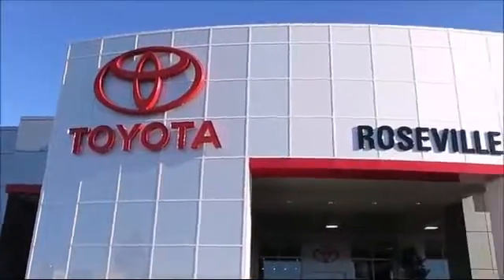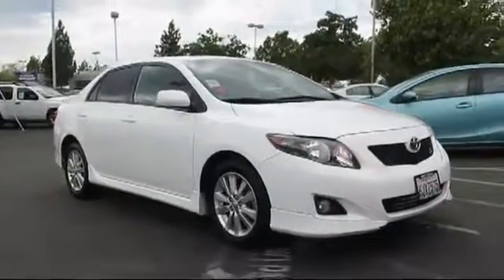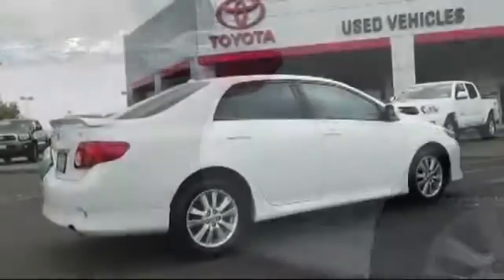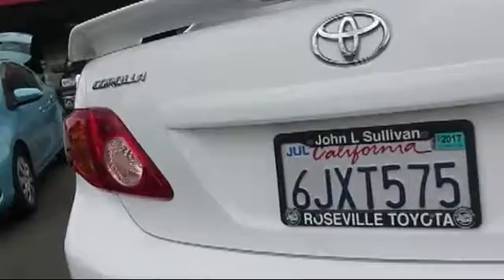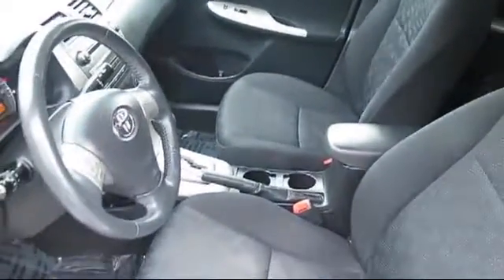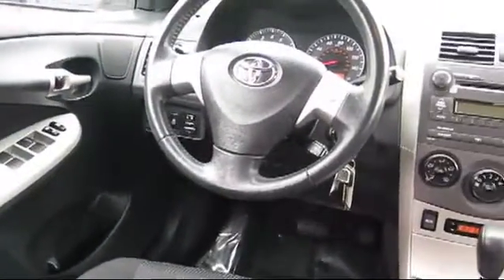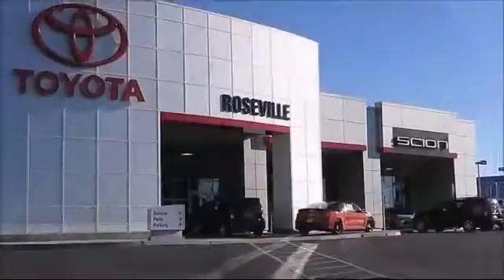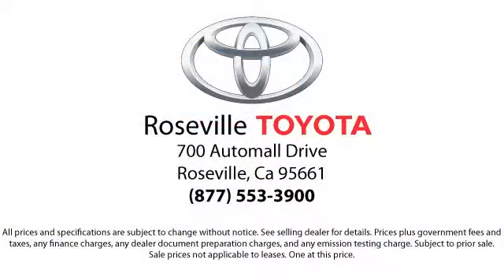2010 Toyota Corolla S Sedan Sacramento Roseville Folsom Elk Grove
2010 Toyota Corolla S Sedan Stock Number: 128758 Vin:2T1BU4EE6AC363483 .

Roseville Toyota
700 Automall Drive